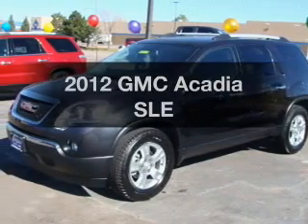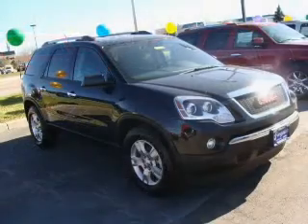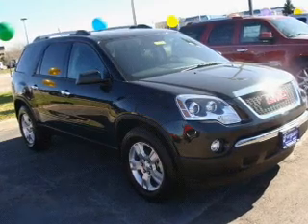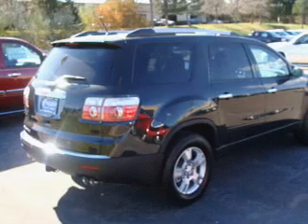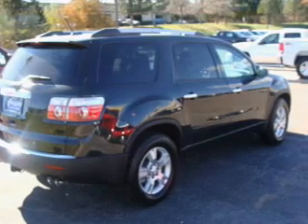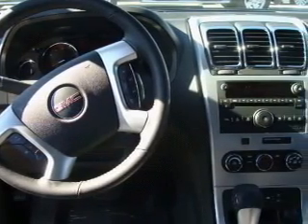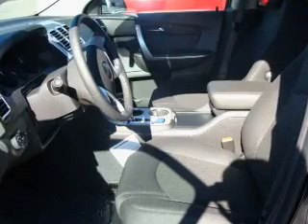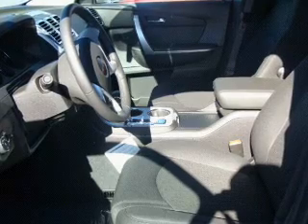2012 GMC Acadia - Colorado Springs CO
Year: 2012
Make: GMC
Model: Acadia
Trim: SLE
Engine: 3.6 liter 6 cylinder 24 valve
Transmission: 6-Speed Automatic
Color: Carbon Black
Mileage: 0
Address:
950 South Academy Blvd